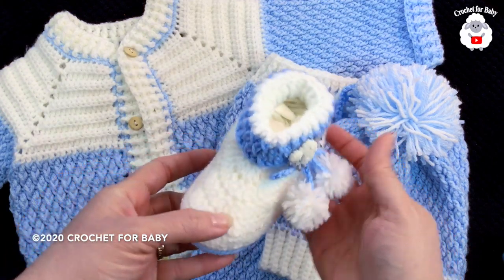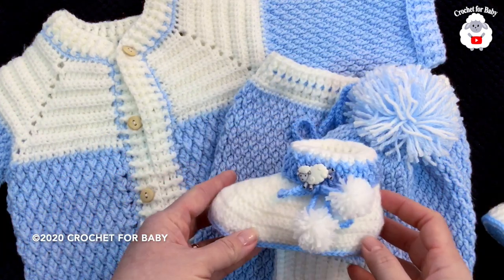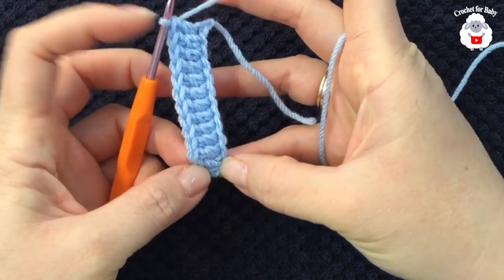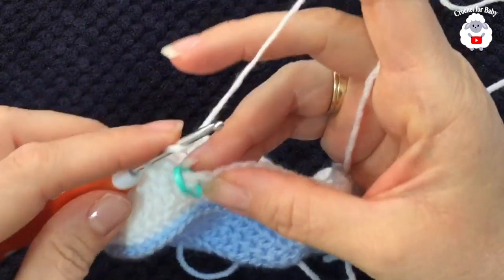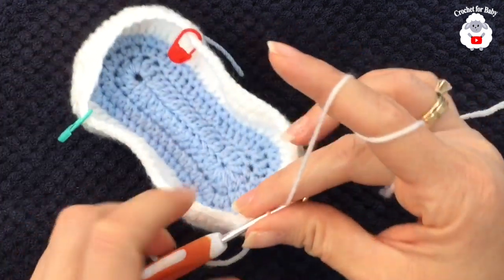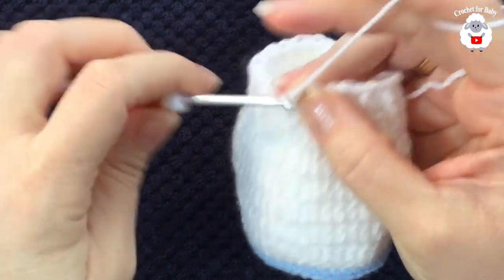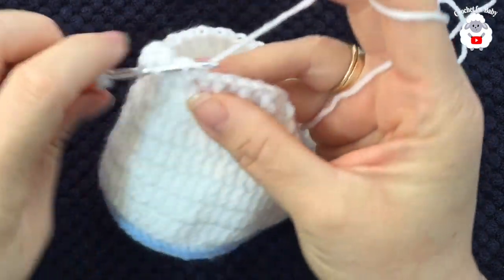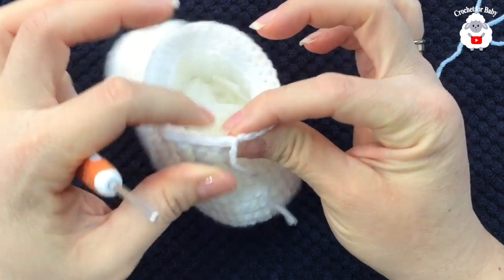Crochet Baby Booties or Shoes - Left Handed How to Tutorial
Recommended yarn:
Lion Brand Baby Soft Blue
Lion Brand Baby Soft White

In today's tutorial I will show you how to crochet this easy crochet pattern for crochet baby Booties, that is part of a Baby boy alpine stitch layette set or crochet set that’s very easy to crochet. We started with the alpine stitch crochet baby cardigan, crochet sweater, crochet baby jacket, crochet coat or crochet matinee jacket for baby boy and baby girls from 6 to 9 months. Then I did the baby pants and matching hat. Please see above for all tutorials related to this crochet baby set using the Alpine Crochet Stitch.
You can also make this crochet set for girls just make sure you make the button holes for the crochet jacket in the correct side. Also, If you want to make this crochet baby set for a 3-6 month baby just use a 3mm crochet hook with light #3 baby yarn. For 9-12 months baby use baby yarn #3 and a 4.5mm crochet hook.

For the crochet baby alpine stitch matinee coat crochet tutorial, crochet baby hat and crochet baby pants I used Bernat Baby Sports yarn in the color blue and white with  a 3.5 mm crochet hook. I used about 155 grams of yarn for the crochet baby jacket, 41 grams for the crochet baby hat, 32 grams for the baby booties and 118 grams for the crochet baby pants.

This video is about Crochet Baby Booties Left Handed